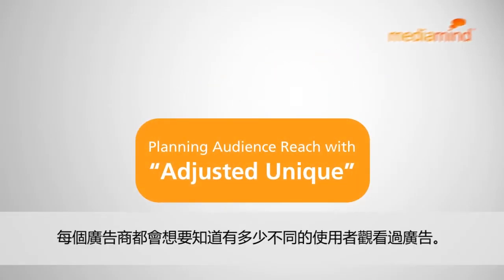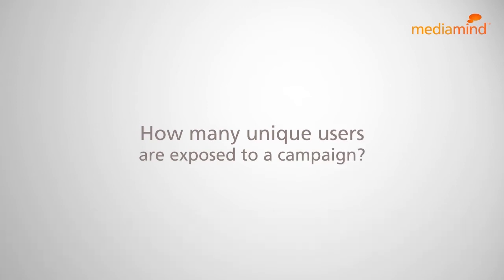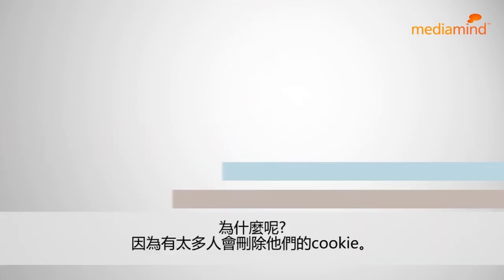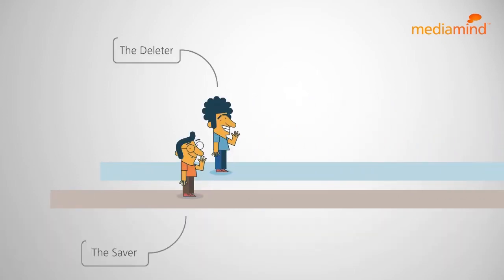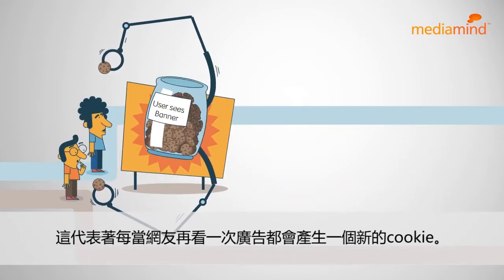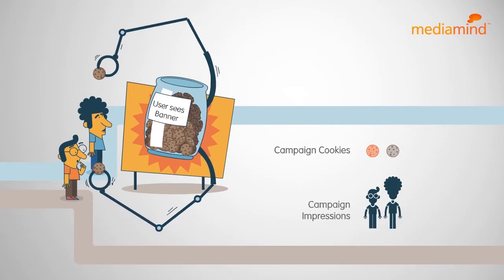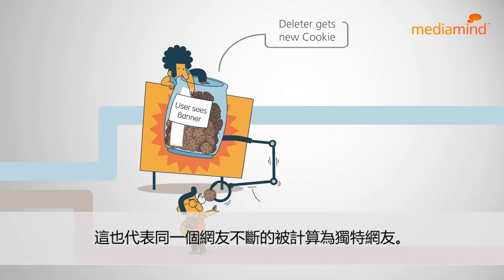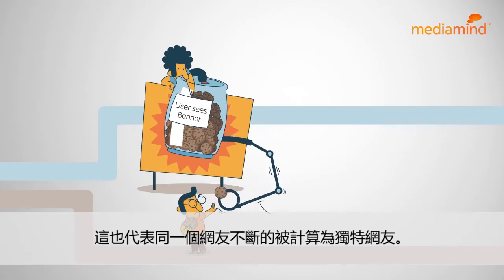Planning Audience Reach with Adjusted Unique - Chinese Subtitles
Adjusted Unique - One of the basic measures of any campaign is the number of unique users it reached.
Until now, reach measurement based on simple cookie overestimated the number of unique users due to cookie deletion. Now, MediaMind has developed Adjusted Unique, a breakthrough in online measurement that accurately measures reach, overcoming the cookie deletion issue.